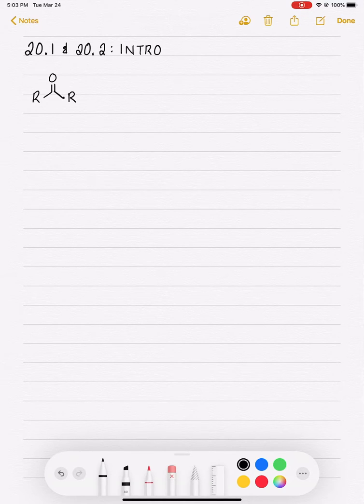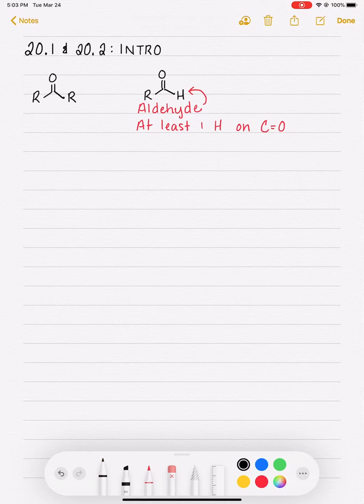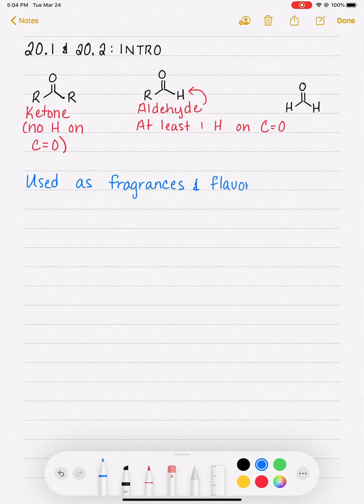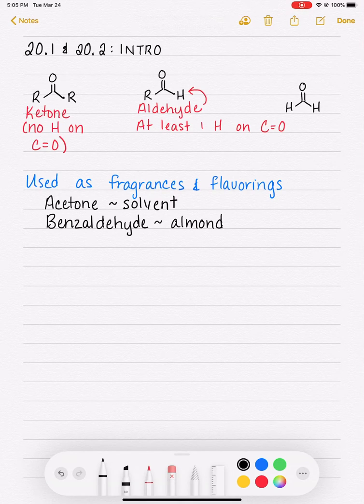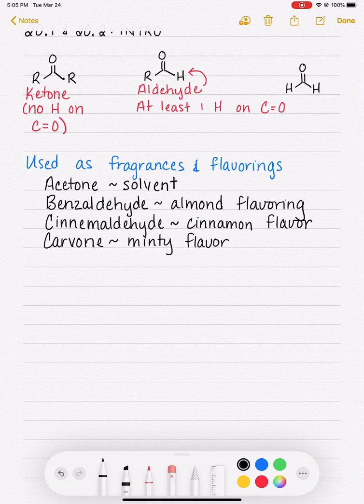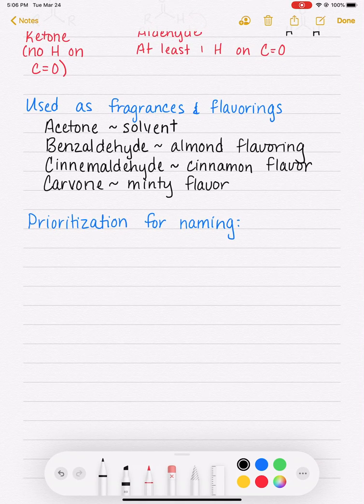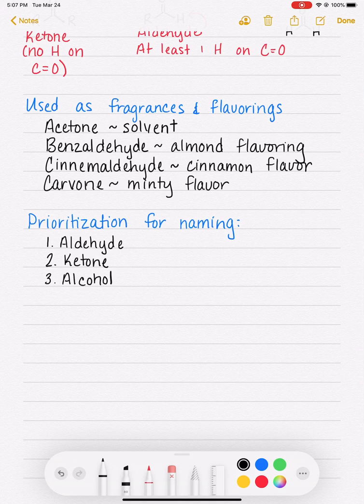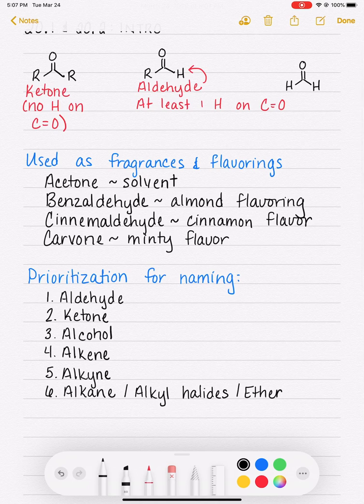20.1 & 20.2: Aldehydes and Ketones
Basic introduction to the aldehyde and ketone functional group